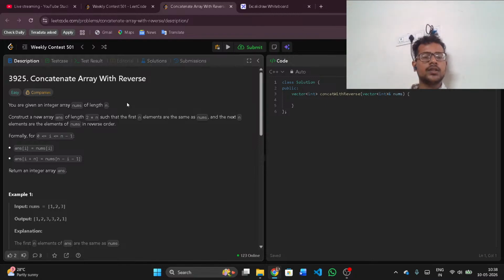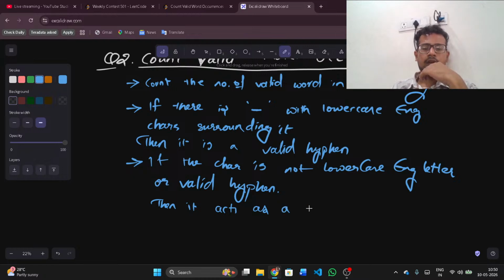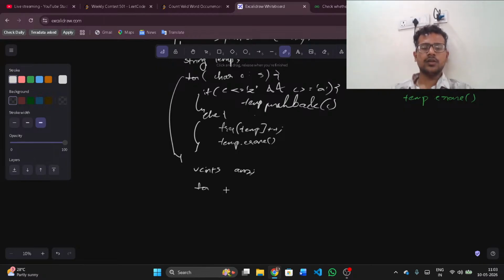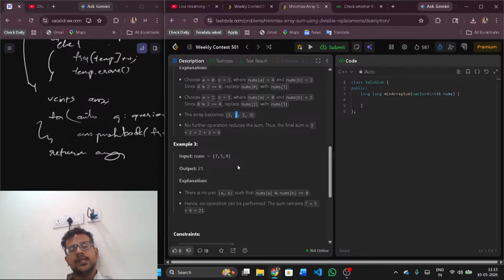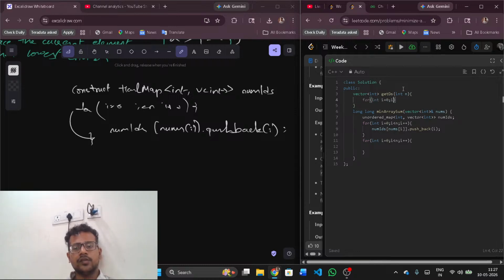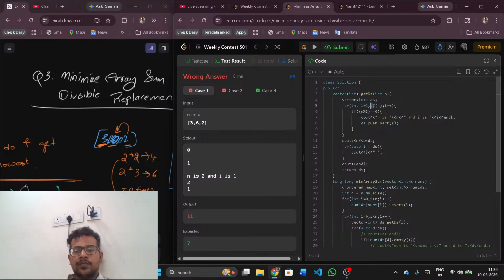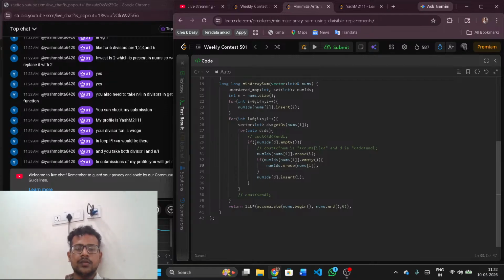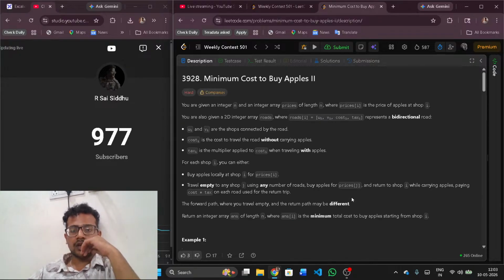LIVE: LeetCode Weekly Contest 501 Solutions Explained | Full Editorial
Join me LIVE as we crush LeetCode Weekly Contest 501! I’ll be explaining the logic, intuition, and optimized C++/Java/Python solutions for all 4 problems.

Struggling with the Hard problem? Or stuck on a tricky edge case? In this 3-hour deep dive, we won't just code; we’ll build the intuition behind the algorithms so you can solve similar problems in your next technical interview.

What we’ll cover:

✅ Real-time problem-solving for Contest 501.

✅ Step-by-step logic and Time/Space complexity analysis.

✅ Alternative approaches (Dynamic Programming, Bitmasking, etc.).

✅ Q&A: Ask your DSA doubts live!

Mix broad tags with very specific ones to capture both general DSA learners and people specifically searching for this contest.

Specific Tags:
LeetCode Weekly Contest 501, LeetCode 501 solutions, LeetCode 501 editorial, Weekly Contest 501 live, LeetCode contest 501 solutions live

Broad/Niche Tags:
Data Structures and Algorithms, Competitive Programming, LeetCode Live Stream, How to solve LeetCode Hard, DSA Interview Preparation, Coding Interview 2026, Google Interview Questions, Dynamic Programming Intuition